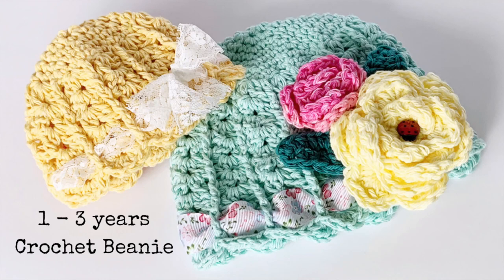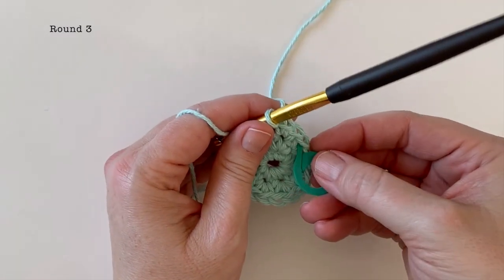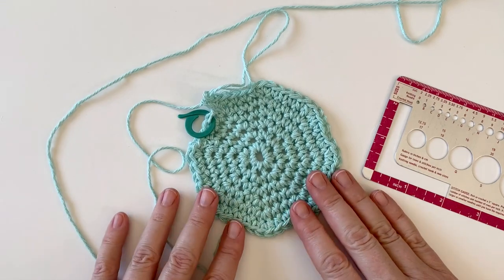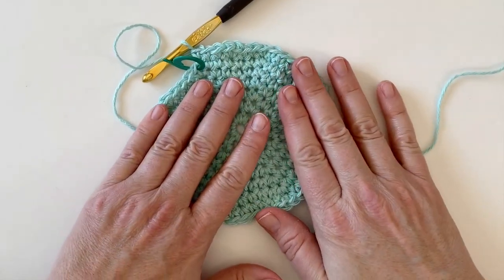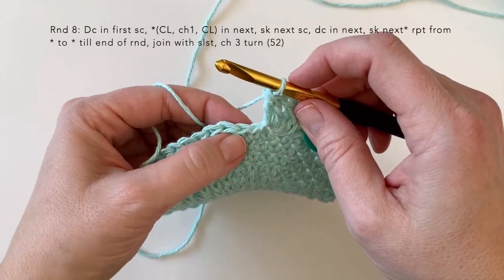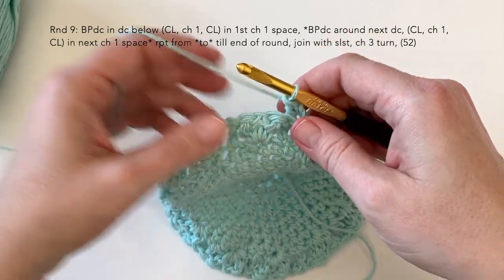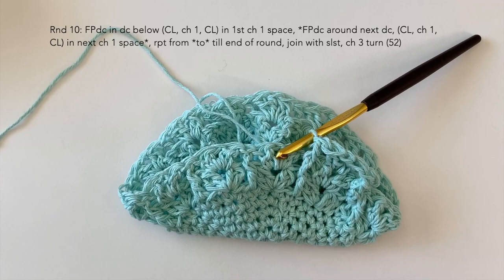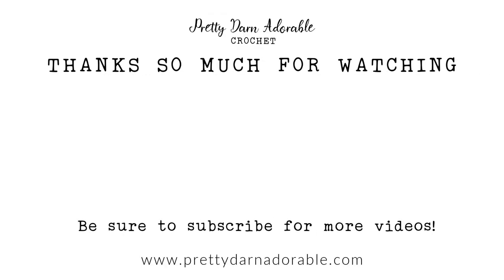Easy Crochet Summer Hat for Toddlers 1 - 3 Years - Free Beanie Pattern on Blog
Learn to crochet the perfect summer hat for your toddler! This video tutorial shows you how to create a beautiful, fun, and stylish hat for Easter or any spring occasion.

This step-by-step crochet hat tutorial is tailored toward any skill level, so you can perfect the art of crochet like a pro in no time. Once you’re done, your toddler will be the envy of all their friends with the perfect spring hat – it's so easy that you could make a whole collection for all of your kids!

Ad free, easy to print pdf :

Tapestry Needle
Stitch Markers

TIMESTAMPS
Intro: 0:02
Gauge: 00:18
Materials: 00:22
Round 1: 01:12
Round 2: 01:56
Round 3: 02:34
Round 4: 03:28
Round 5:  04:15
Round 6: 05:08
Gauge Check: 6:27
Round 7: 07:13
Round 8: 09:05
Round 9: 13.25
Round 10-16: 16:30
Bottom band: rounds 18:40

Cyprianne